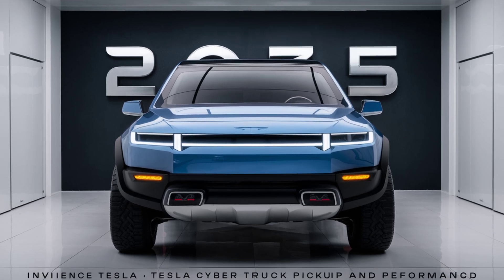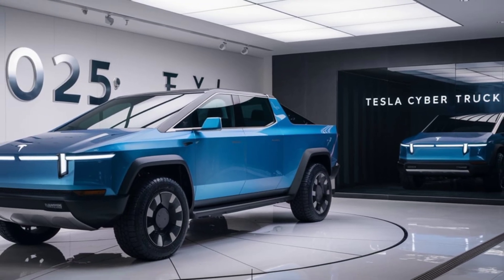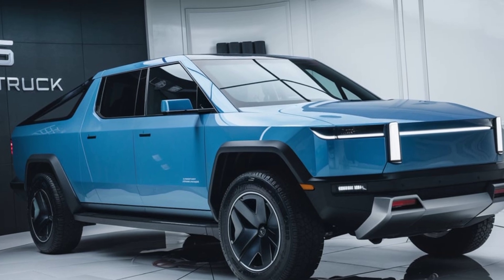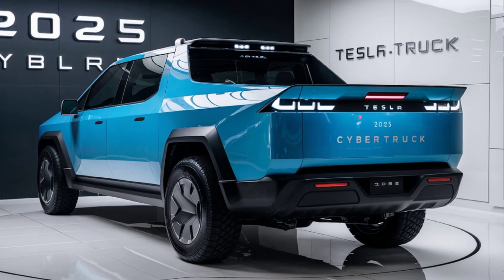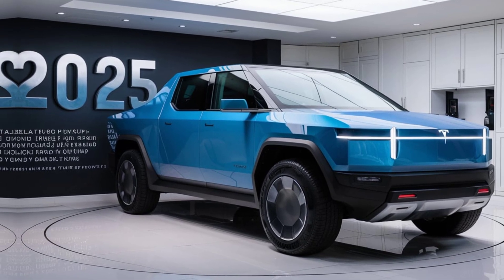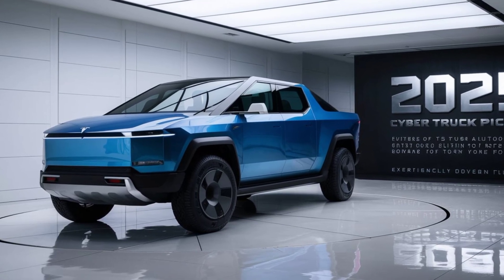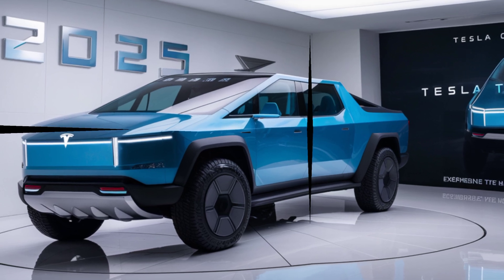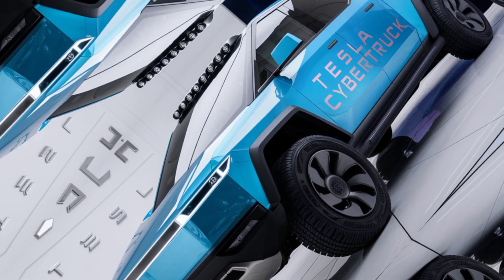2025 Tesla Cybertruck Pickup:Revolutionary Design & Unmatched Performance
2025 Tesla Cybertruck Pickup:Revolutionary Design & Unmatched Performance

Description

The 2025 Tesla Cybertruck is a futuristic pickup truck that combines ruggedness with sustainability. Its stainless steel body and armored glass provide unparalleled durability. With a tri-motor setup, it achieves 0-60mph in under 3 seconds. The Cybertruck boasts a 17-inch touchscreen, Autopilot tech, and a range of up to 500 miles. Its unique design and impressive capabilities make it a game-changer in the electric pickup market.